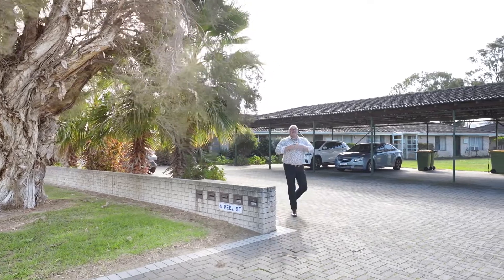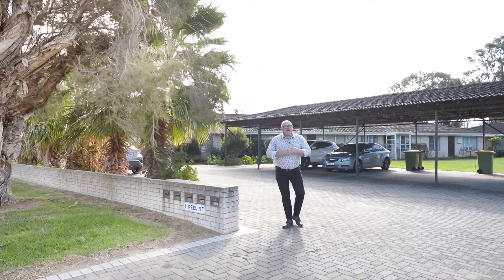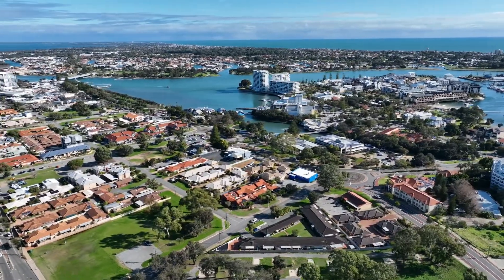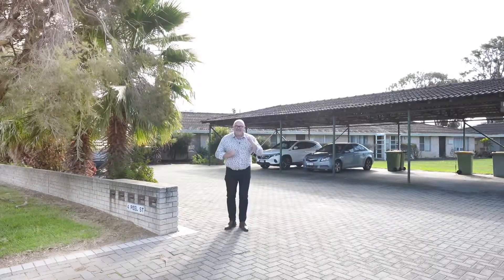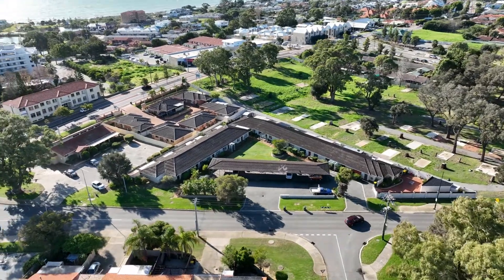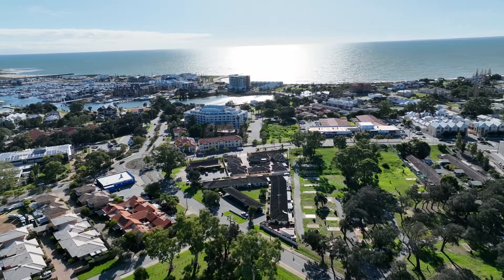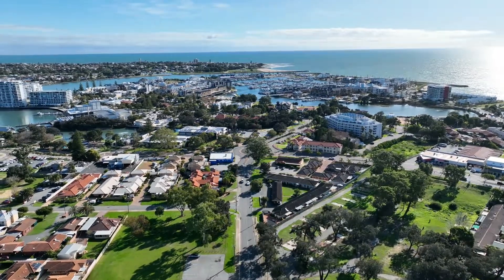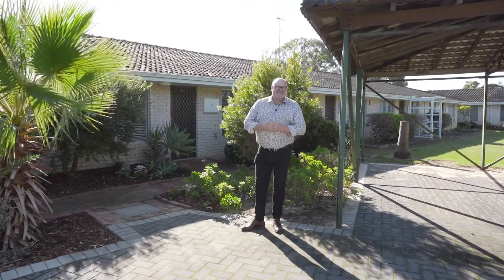2/ 4 Peel St, Mandurah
This is a beauty! Located only 400m from the Mandurah Foreshore this is perfect for the first home buyer, downsizer, investor or just as a holiday getaway!

Check out the features:

* Two good sized bedrooms with wardrobes
* Neat Retro-style Kitchen & Bathroom
* Fully Repainted throughout
* New Carpets throughout
* New Blinds throughout
* Airconditioned Living Area
* 8m Wide Low Maintenance Courtyard with Patio
* Undercover carport only steps from the front door

And Location is King!:

* 400m to Mandurah Foreshore
* Short stroll to cinemas, theatre, cafes & restaurants
* Busline to Mandurah Train Station nearby
* 750m walk to Mandurahs Best Swimming Beach

The entry-level pricing makes this property available to almost anyone, and an estimated rental return of $300-$320 per week, with high occupancy levels anticipated, will ensure this property attracts a lot of buyer attention.
To learn more or arrange a viewing, please contact Craig Balme, the Exclusive Selling Agent.